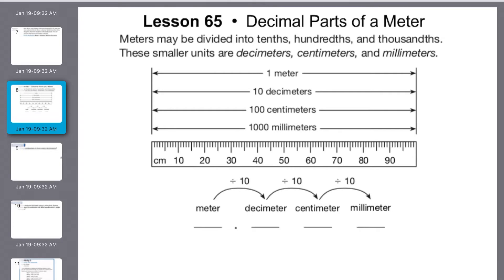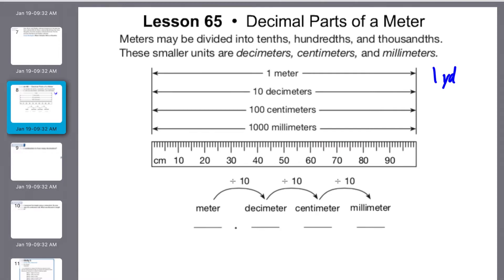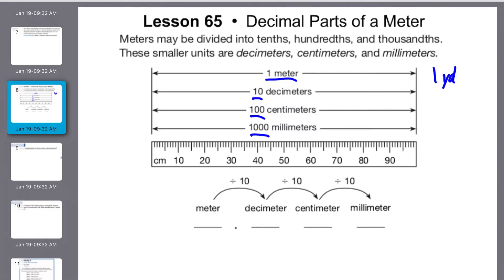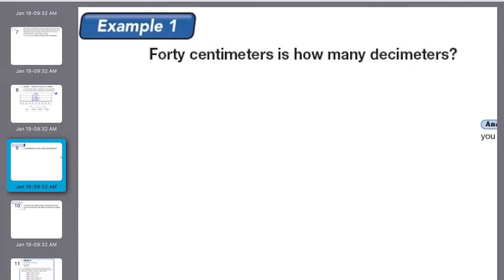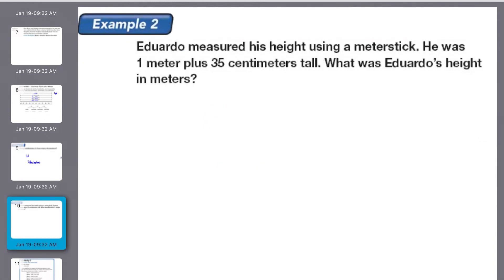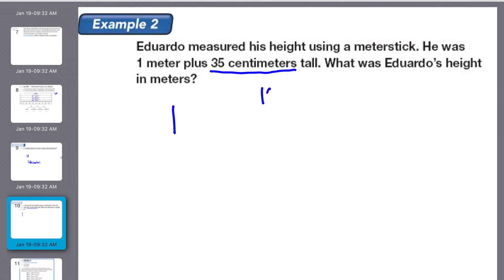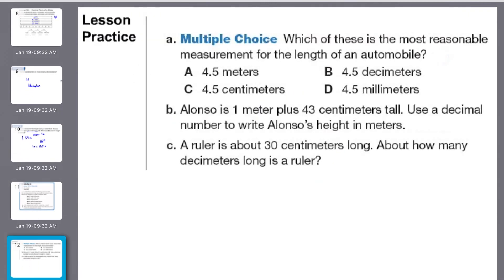Lesson 65: Decimal Parts of a Meter